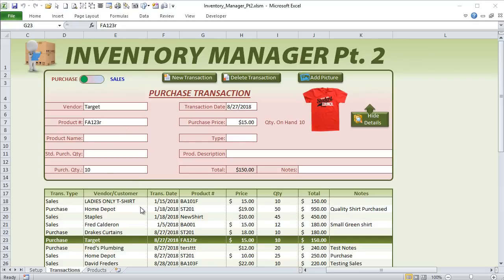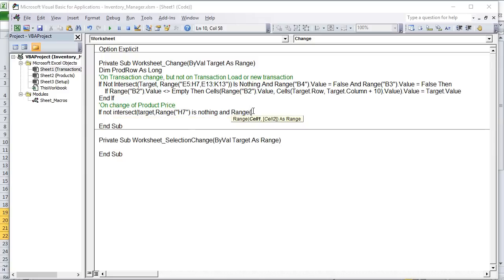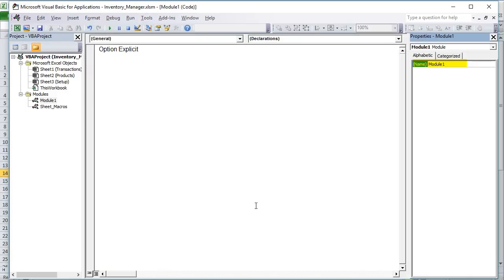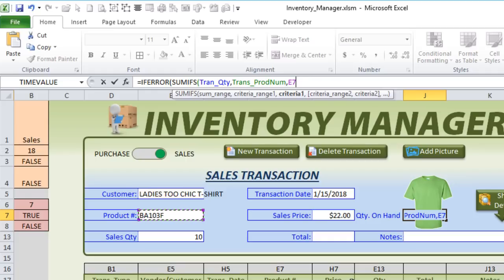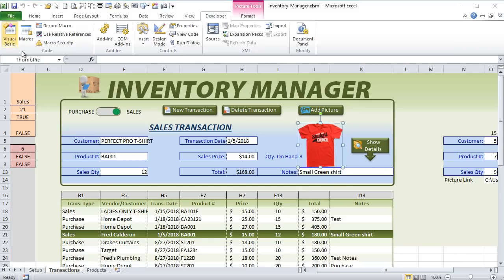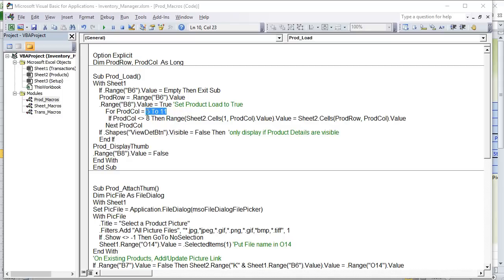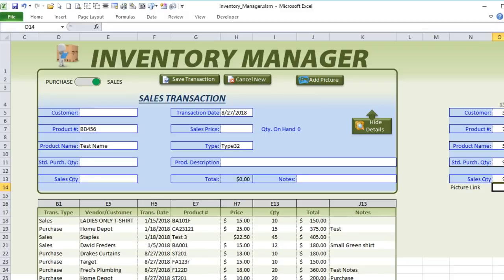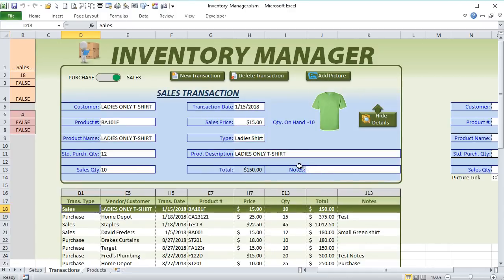Excel Inventory Tracker That Updates Stock Levels in Real Time [Part 2]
Inventory manager in Excel — stock levels are about to update themselves in real time as sales happen.

Stock numbers that don't update the moment a sale happens are already out of date. In this training, you'll add real-time stock level updates that adjust as purchases and sales happen inside an inventory tracker. You'll see exactly how the recalculation logic runs automatically, without any manual recalculation.

⏱ TIMESTAMPS:
0:00 - Introduction
1:12 - Change Event
19:23 - Show Product Details
19:52 - Hide Product Details
20:13 - Move Button
27:04 - Attach Thumbnail
30:46 - Display Thumbnail
33:43 - Selection Change Event
38:11 - Load Product
49:48 - Save Transaction
52:23 - New Transaction
52:48 - Delete Transaction
53:35 - Cancel New Transaction

Randy Austin